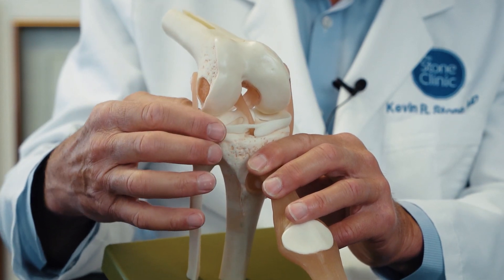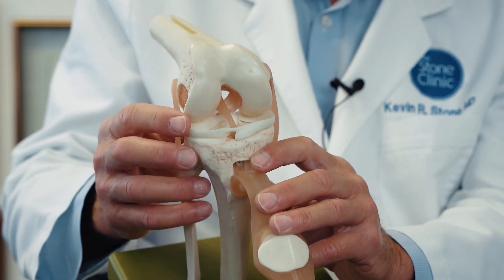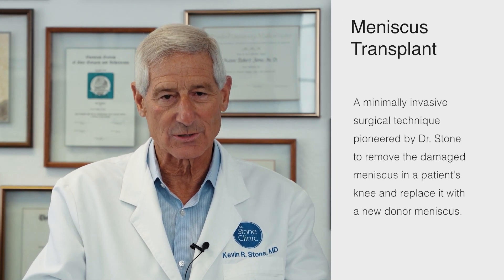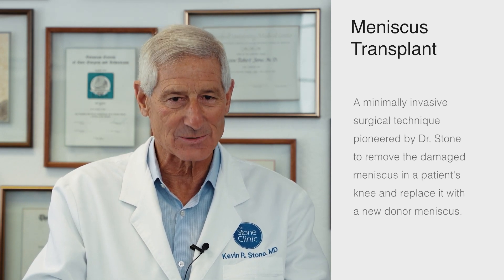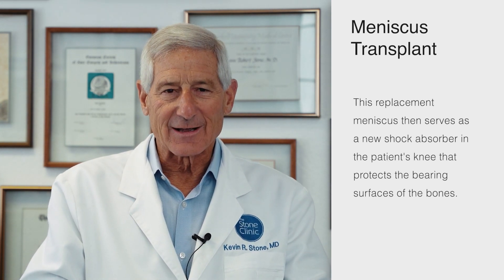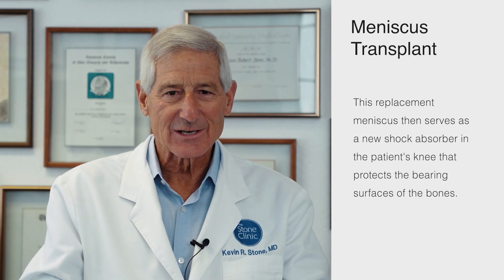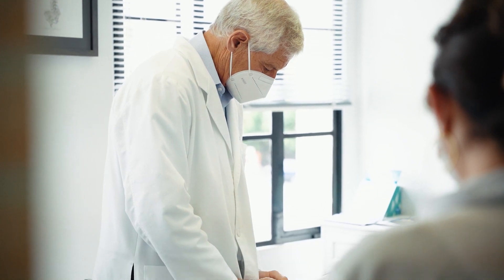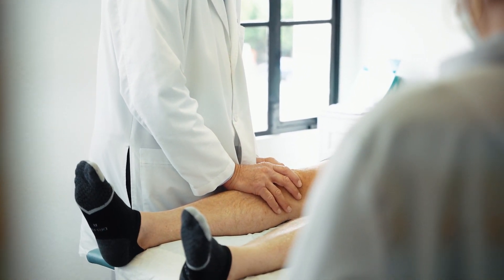Meniscectomy vs Meniscus Replacement - Meniscus Tear Treatment Options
The meniscus is the key force distributor of the knee joint. When torn, it fails to protect the tibia from the forces exerted by walking and sports. Pain results. If the surgeon removes the torn part of the meniscus, the pain is often relieved for a while—until the cartilage and bone underneath wear down. The solution? Save the meniscus.

Kevin R. Stone, MD is one of the world’s leading experts in meniscus transplantation and a pioneer of biologic orthopaedic techniques. For over 30 years, he and his team have specialized in giving people back their vital meniscus shock absorbers, keeping the knee moving naturally, and reducing the likelihood of a total knee replacement.
Injury-related osteoarthritis is not something you have to grin and bear. It is a fixable condition. There are alternatives to treating knees, which can help delay or avoid an artificial knee replacement. Even in cases with advanced damage, knees can be biologically reconstructed by carefully regenerating and rebuilding tissues instead of cutting out large parts and replacing them with metal and plastic.

Dr. Stone developed the BioKnee program to replace, regenerate or rebuild damaged portions of knee cartilage and injured ligaments using advanced biologic techniques, restoring the articular cartilage and replacing the meniscus while preserving as much of the natural biology of your knee as possible.

Complimentary Phone Consultations are available for patients outside the San Francisco Bay Area.